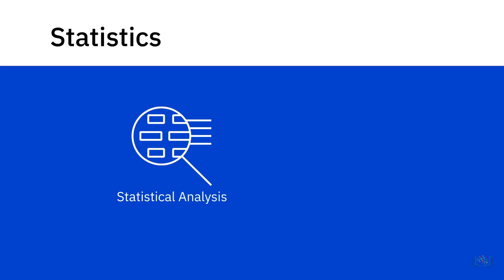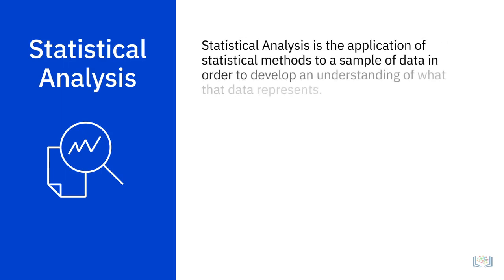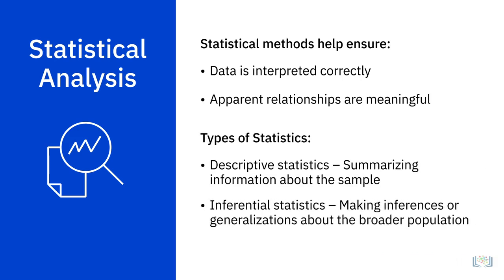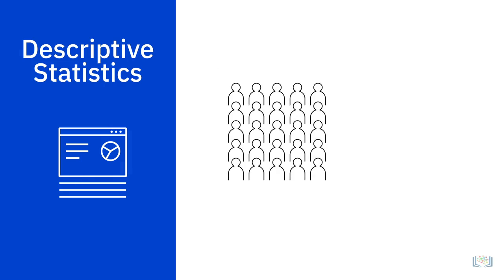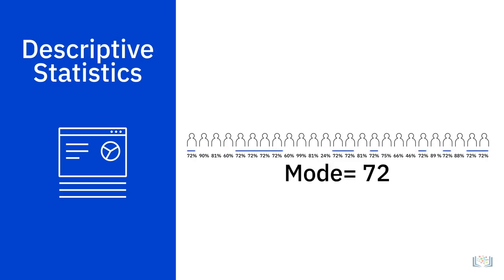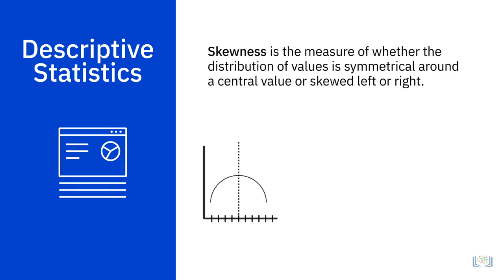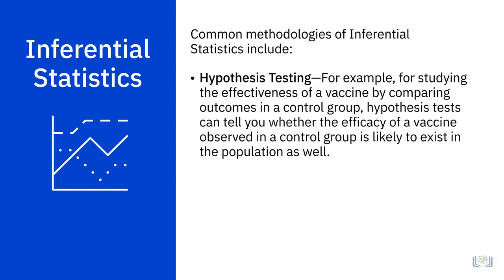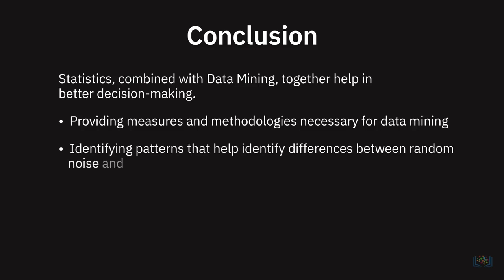overview of statistical analysis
This video is about statistical analysis, a branch of mathematics that deals with the collection, analysis, interpretation & presentation of numerical or quantitative data. It is used in many different fields, including business, science & government, to make decisions based on data.

The video begins by defining statistics & explaining how it is used in everyday life. It then goes on to discuss the 2 main types of statistical analysis: descriptive statistics & inferential statistics. Descriptive statistics are used to summarize & describe data, while inferential statistics are used to make inferences about a population from a sample.

The video also covers some of the most common statistical methods, such as hypothesis testing, confidence intervals & regression analysis. It concludes by discussing the role of statistics in data mining & decision making.